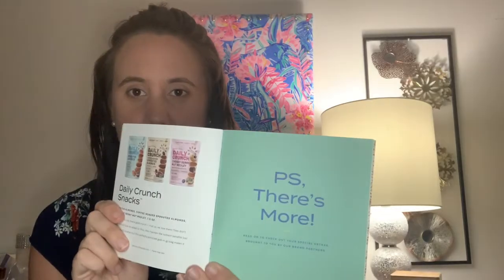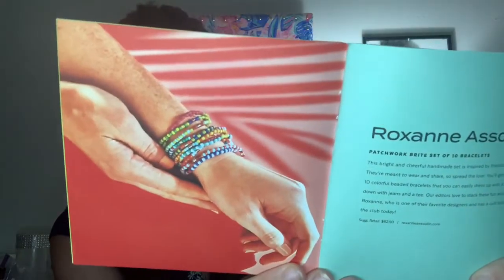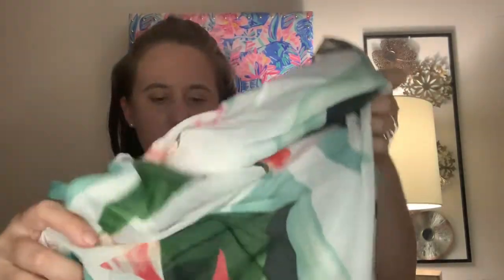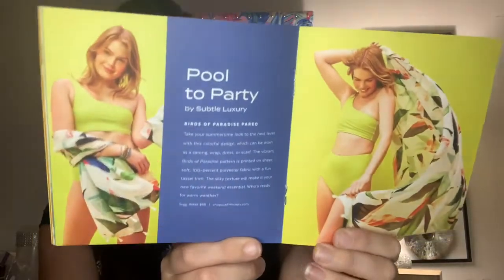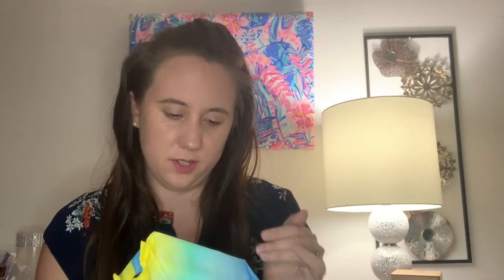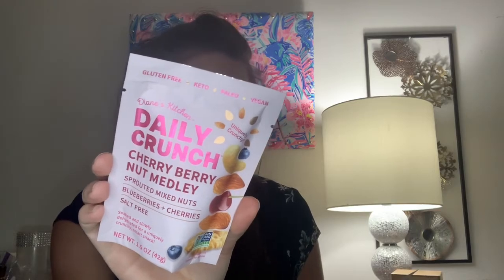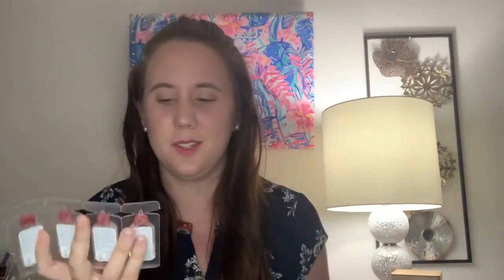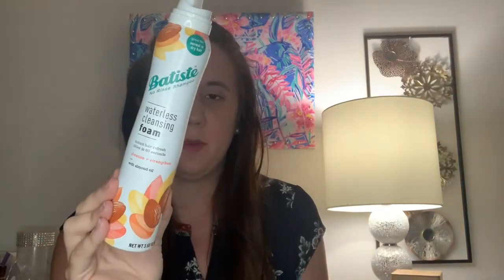PopSugar Must Have Summer 2020 Unboxing